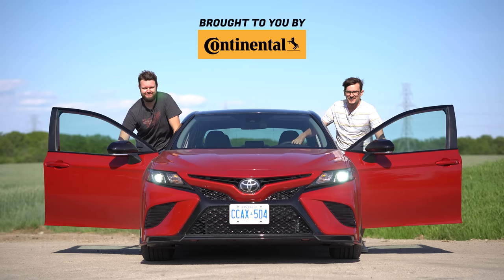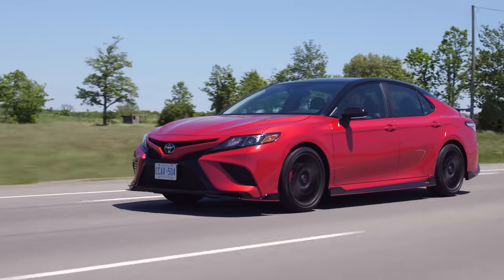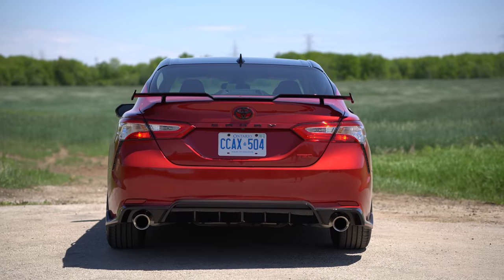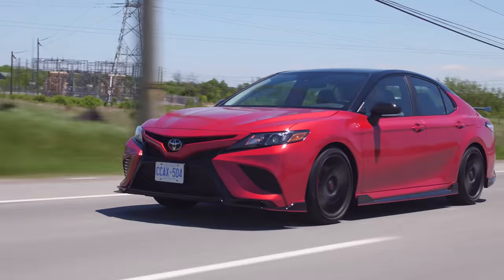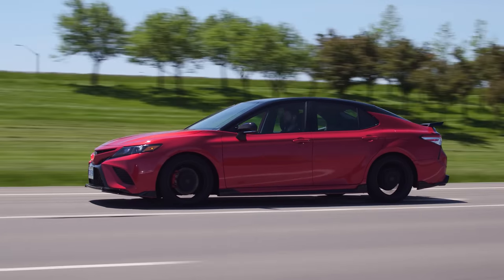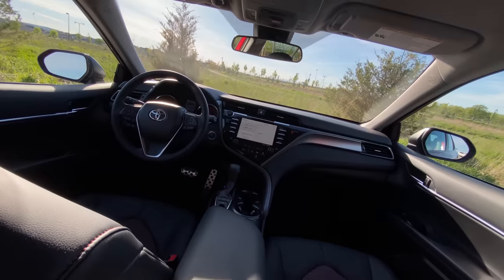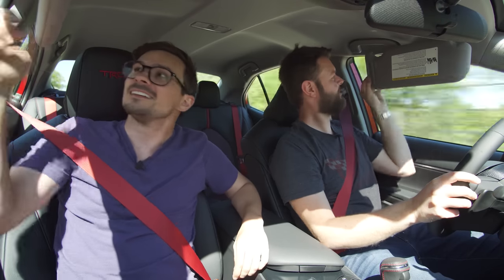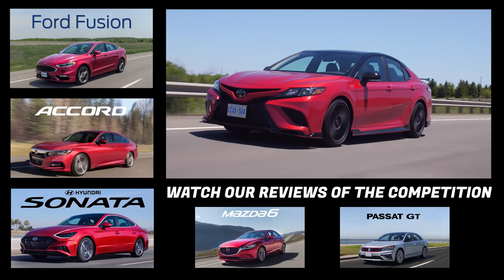The 2020 Toyota Camry TRD is a Reasonably Priced Sports Sedan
2020 Toyota Camry TRD review by The Straight Pipes. The Toyota Camry TRD is pumping out 301hp and 267 lb-ft tq from a 3.5L V6. Sitting at $36,785 CAD, would this be your pick over the Ford Fusion Sport, Honda Accord Sport, Hyundai Sonata N-Line, Mazda6 Turbo, VW Passat GT?

Timestamps:
0:00 Intro
0:40 Horsepower & Torque
0:50 Competitors
1:19 TRD
2:10 The Looks
3:04 Continental Recommended Tire
3:10 The Looks
4:15 Exhaust Sound
4:52 The Looks
5:02 Cliche Corner
5:48 The Looks
6:46 How it Drives
10:55 The Interior
12:33 Visor Test
12:48 The Interior
14:08 The Price
14:30 Outro